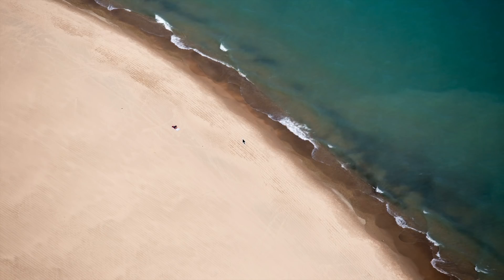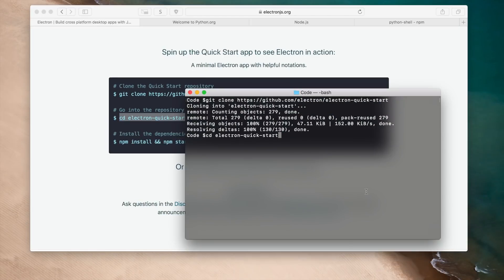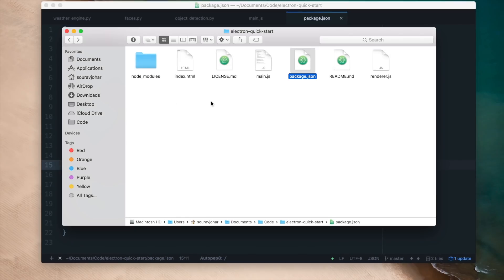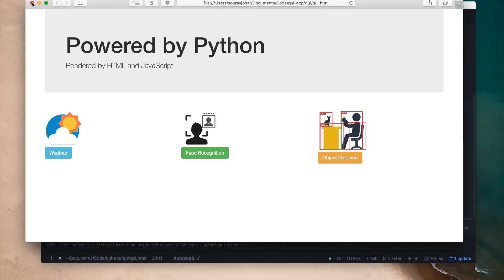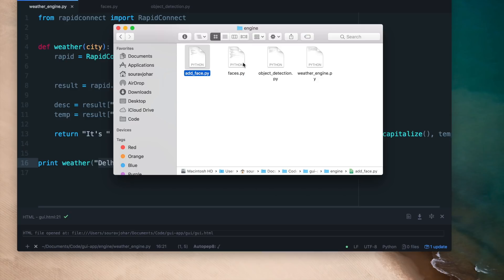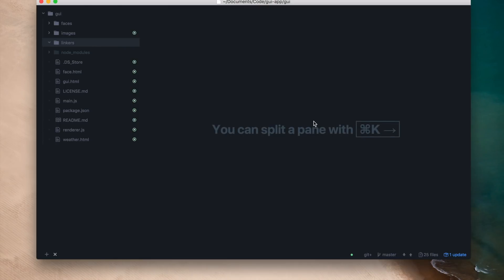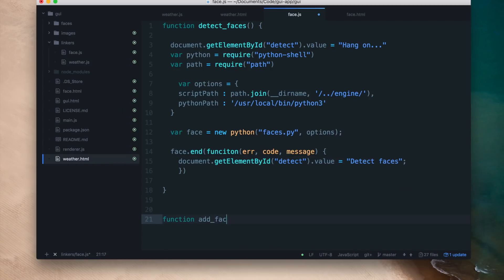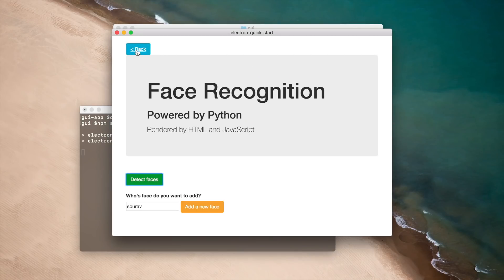Making modern GUIs with Python and ElectronJS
Learn to make a modern looking, cross platform desktop apps using ElectronJS with Python.

Use electronJS as a front end for your Python apps.